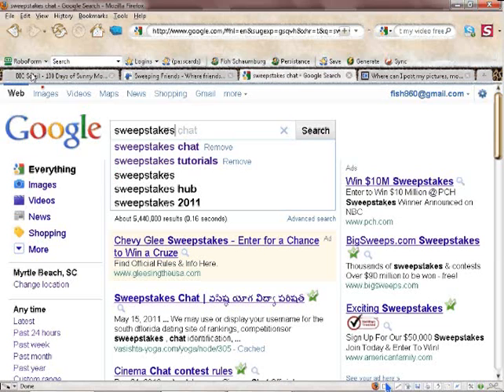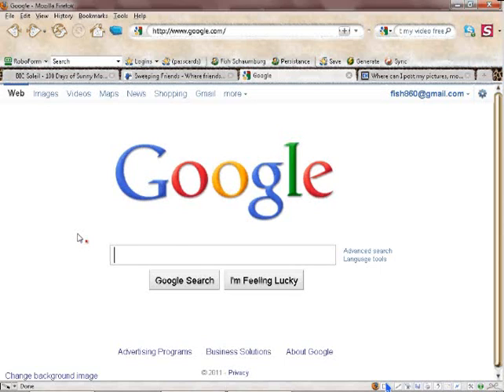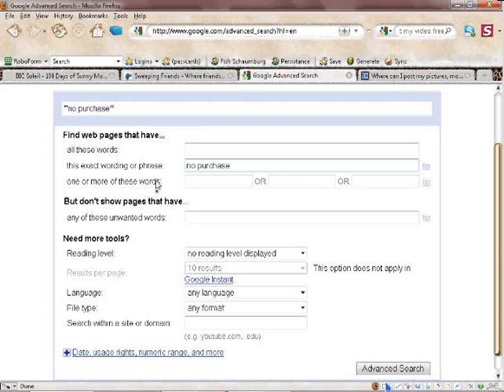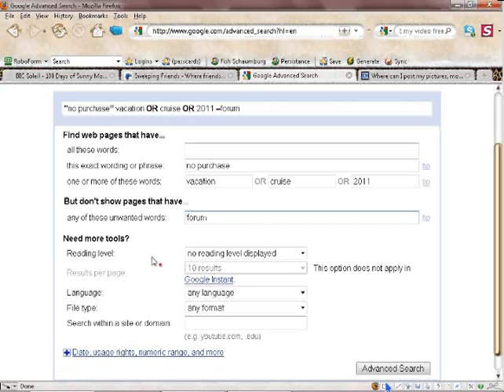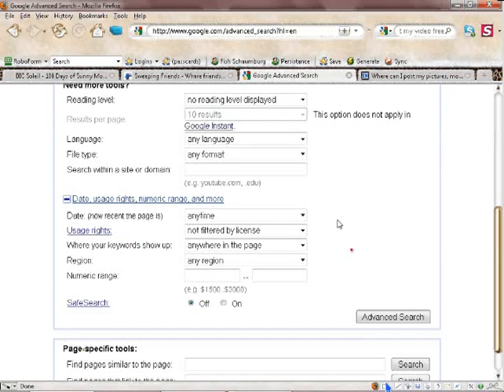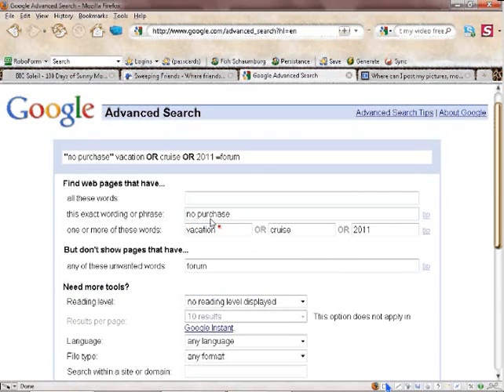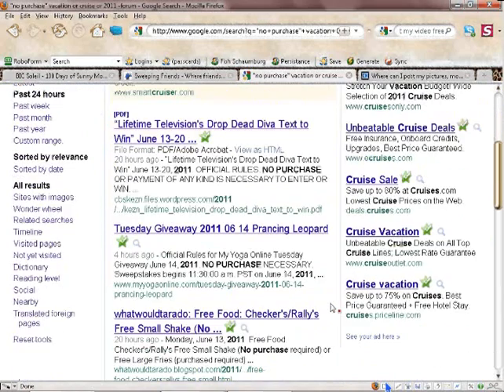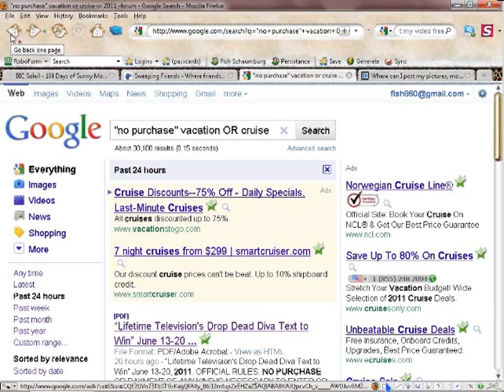How to find new sweepstakes and online contests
Sample Sweeping Friends Sweepstakes University tutorial on how to find new / just posted sweepstakes and contests.